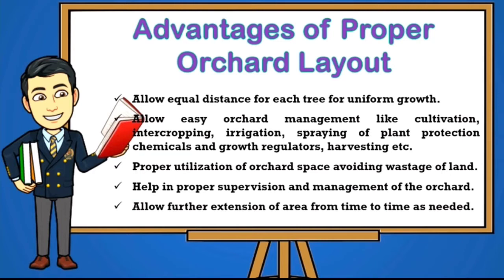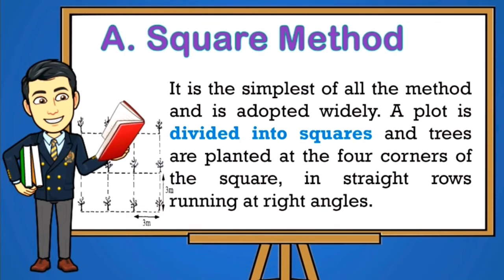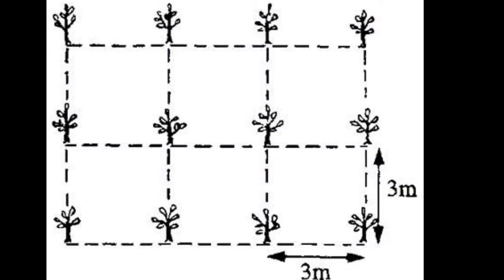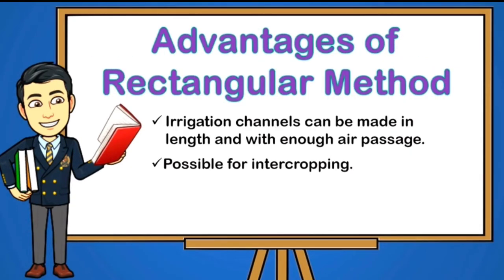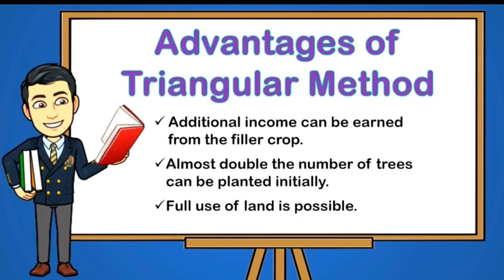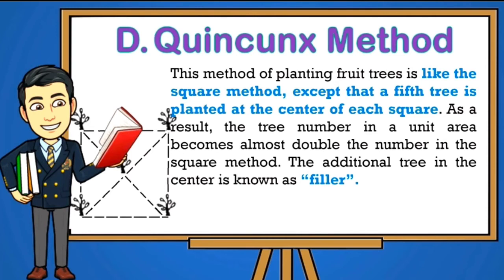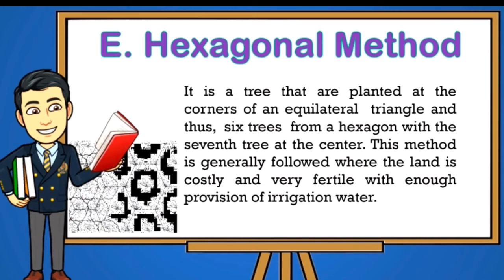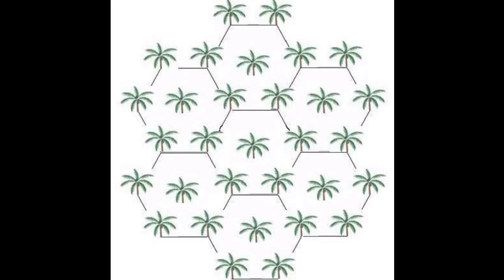Different kind of Orchard Layout Design